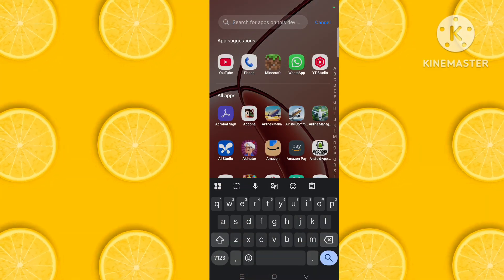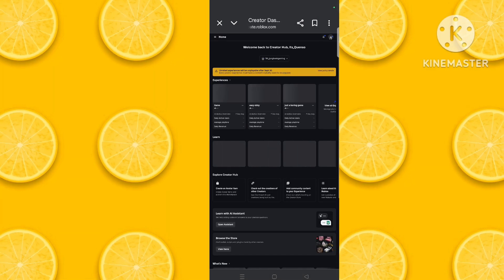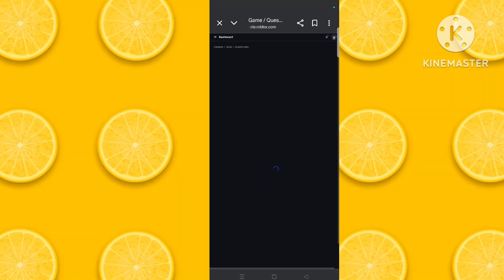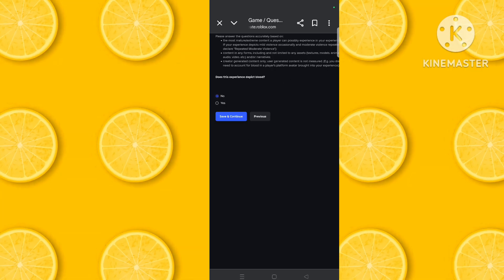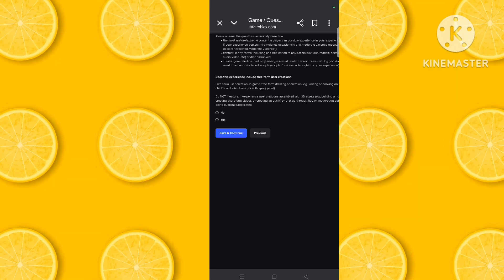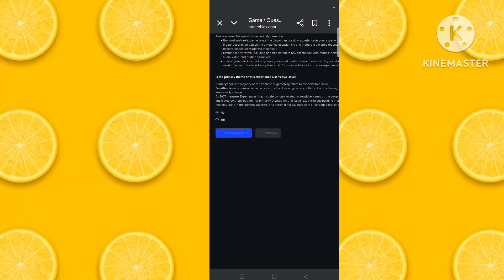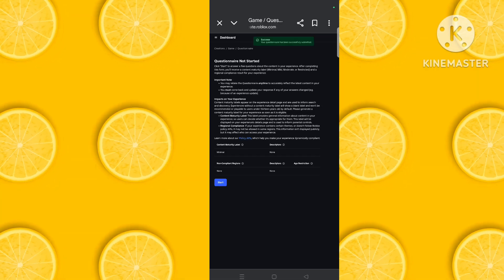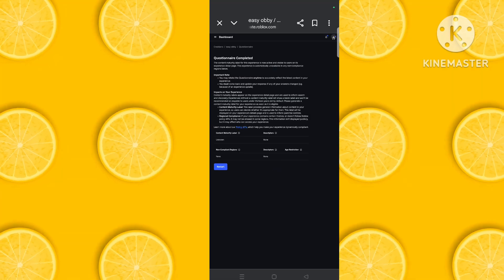🔥Do this before 31st December 2025 (Before next year)To protect your game by banning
🔥Do this before
31st December2025 (Before next year)
To protect your
 game by
banning